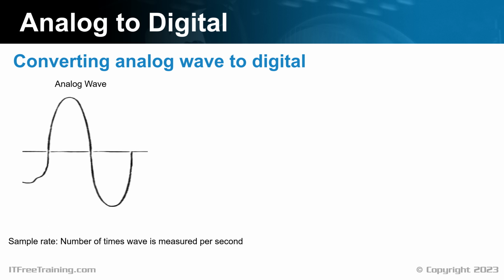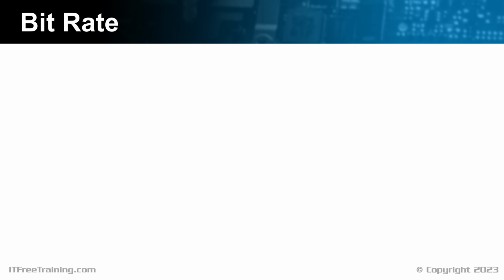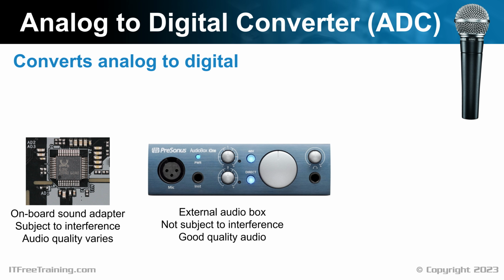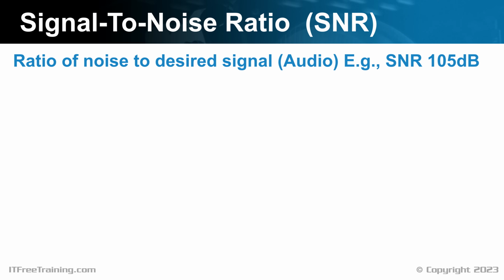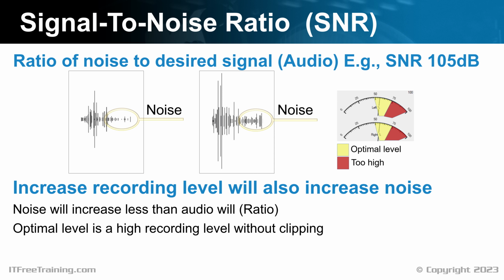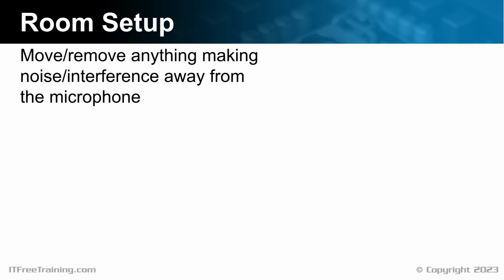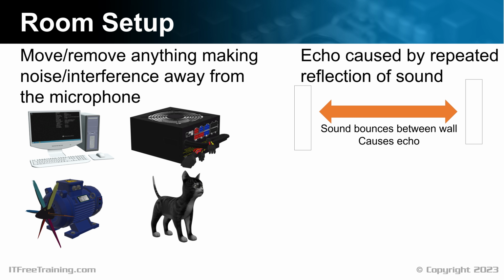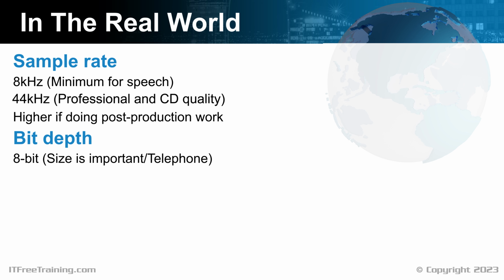Sound Recording Equipment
In this video, I will look at Sound Recording Equipment. If you are planning on recording audio, depending on your requirements, you may need to purchase some sound recording equipment to get good results.

Analog to Digital
To understand how sound equipment works, I will first look at the process of converting analog to digital. To understand this, I will first look at an analog wave. To convert the wave from analog to digital, there are two different measurements that are used on the wave. Changing the precision of these measurements will affect the quality the wave is recorded at.

The first characteristic measured is the sample rate. The sample rate is the number of times per second that the sound wave is measured. The second is the bit depth or sample depth. This is the resolution the sample is recorded at.

To understand how this works, consider that we have a sound wave that we want to convert to digital. To do this, first you need to decide what sample rate you want to use. This will determine how often the wave is measured. The next thing to consider is how the wave is measured. In this example, I will consider that 2 bits are used to measure the wave. You probably will use a lot more than 2 bits to measure a wave, but to make it easy to understand, I will use 2 bits.

To convert the wave to digital, the wave is measured, and the result stored using a 2-bit value. Essentially, the wave is measured, and the height of the wave is recorded. You can see that using 2 bits allows us to effectively record four different positions of the wave.

If I now compare the same wave, however this time using 3 bits, this will give us eight values. Notice that, when the wave is sampled using 3 bits, this gives a better result than for 2 bits, even using the same sample rate – notice that since there are more values, we can better represent the wave. Thus, the more bits you use the better results you will get.

In this case I have used 2 and 3 bits to illustrate the concept. In the real world, 8, 16 and 24 bits are commonly used. 16 bits is the standard for CDs. 24 bits is used for DVDs and professional equipment. More bits are better; however, this does increase the size required for the data file. With the amount of space that we have available nowadays, this is not generally a problem; however, for applications where size is a concern, 8 bits may be used. For example, when transmitting voice over a telephone line or for audio conferencing over a slow internet connection, the application may use a bit depth of 8.

So now that we have had a look at what the process of converting an analog wave to a digital wave is, I will next have a look at how we can work out how much space we will need.

Bit Rate
The number of bits required is measured as a bit rate. The bit rate is essentially the number of bits required for audio encoding per second. It is calculated by multiplying the frequency, bit depth and number of channels.

Let’s consider a typical example, such as what is used for encoding audio on a CD. The frequency is 44.1k, 16 bits for audio and two channels. This will give a result of 1,411 kilobits per second. If I apply this to a 240 second file, this will give a result of just over 40 Megabytes. So, we now have some idea of how to encode sound and how much space is required. The next step is to look at how we are going to record it.

Analog to Digital Converter (ADC)
Since audio is analog, you will need some way to convert the analog wave into digital. In order to do this, an analog to digital converter or ADC is required. This is a device that is connected between your microphone and the computer, that will convert analog to digital. The simplest solution is often to use the on-board sound adapter.

Description too long for YouTube. Please see the following link for the rest of the description.

References
“The Official CompTIA A+ Core Study Guide (Exam 220-1001)” Chapter 5 Paragraph 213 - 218
“CompTIA A+ Certification exam guide. Tenth edition” Pages x – x